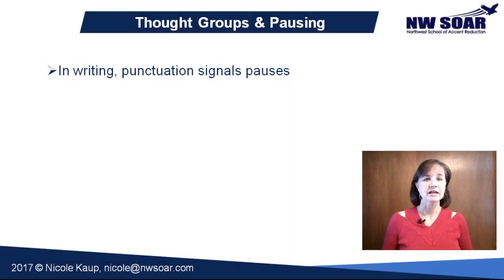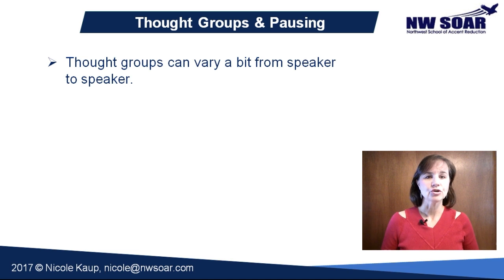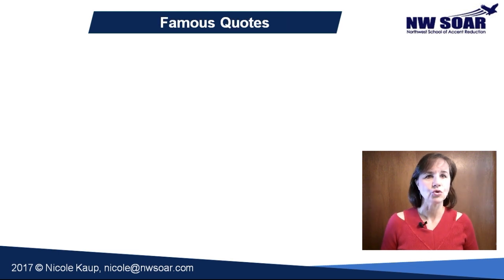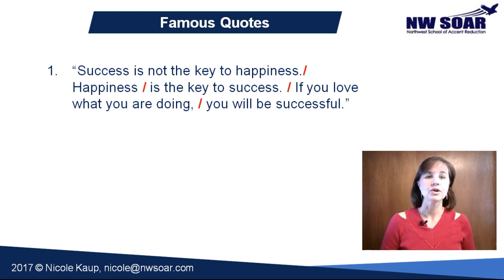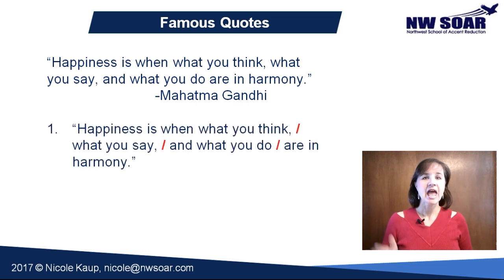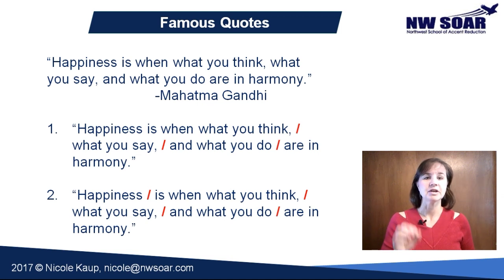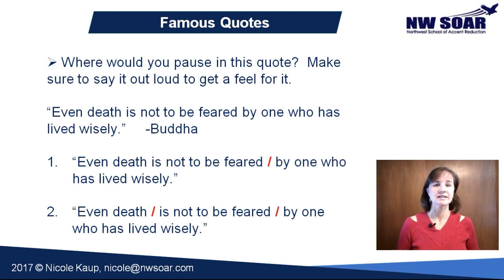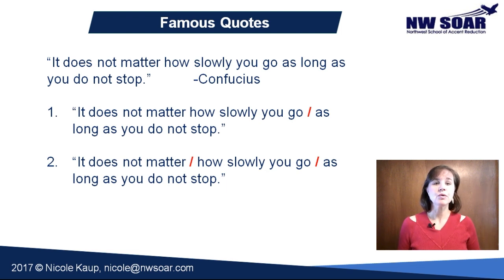Thought Groups & Pausing in Spoken English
In this video, I talk about thought groups and pausing in spoken English.  Grouping words correctly and pausing in the right places can be even more important than correctly pronouncing words and sounds for speaking clear, understandable English.  Learn this important skill in this video.